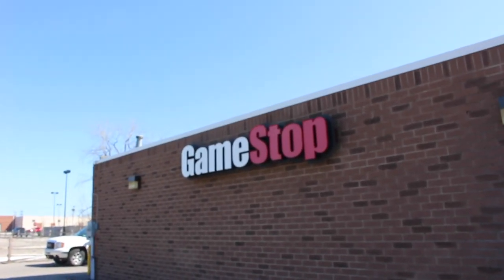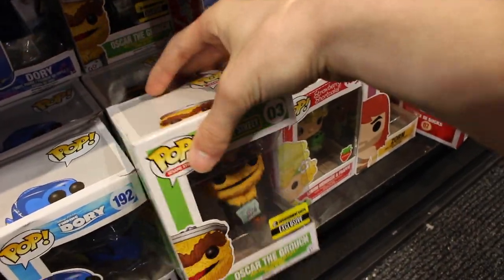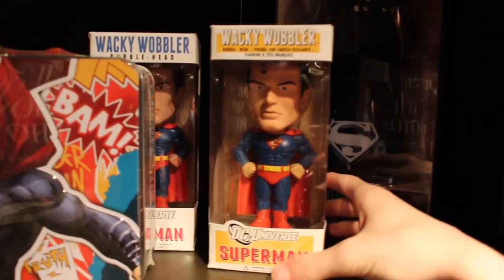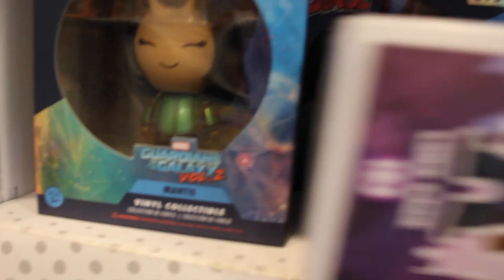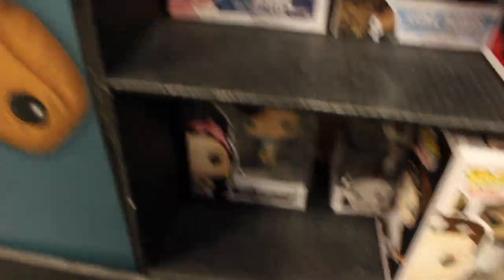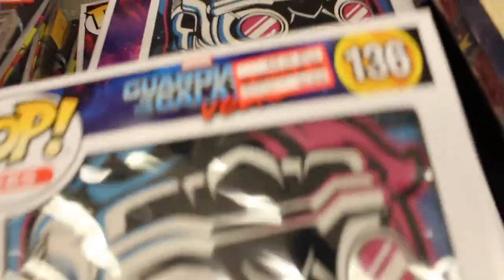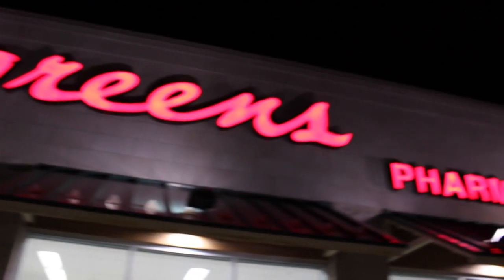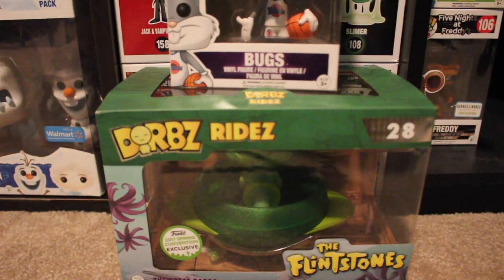Funko Pop Hunting | A Galactic Easter | ep 20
Today we were in search of the Star Wars Celebration pops! We went to Hot Topic, Walmart, 2 GameStops, FYE, Target, Walgreens, Barnes and Noble as well as a small Comic book store!